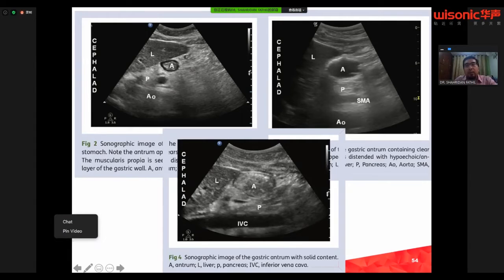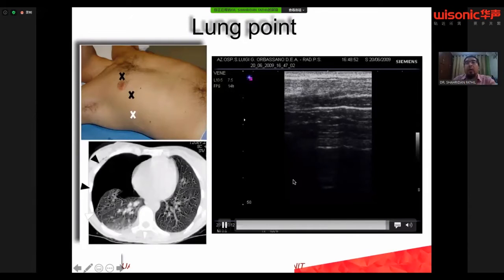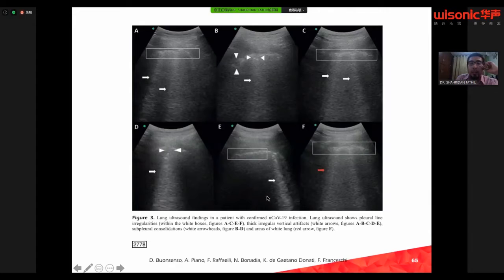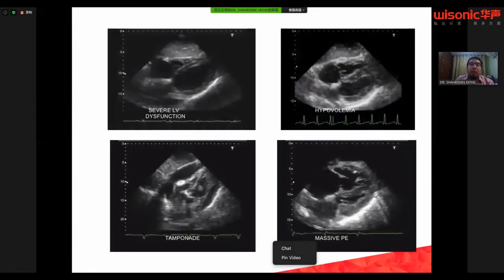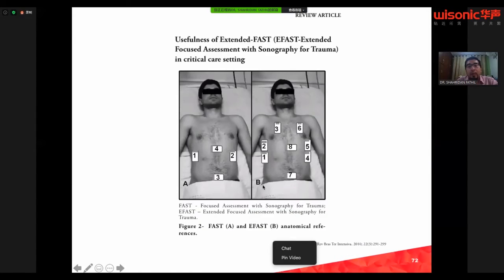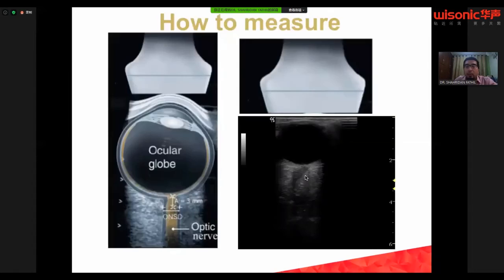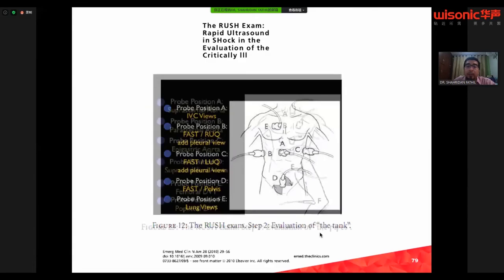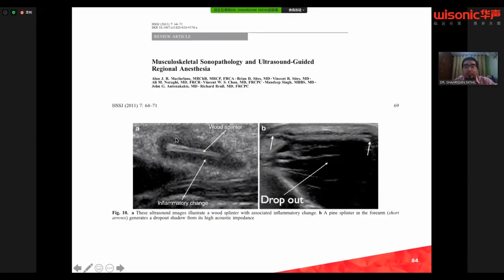Wisonic Bloques de ultrasonido para analgesia de la pared torácica webinar 2 Parte 3